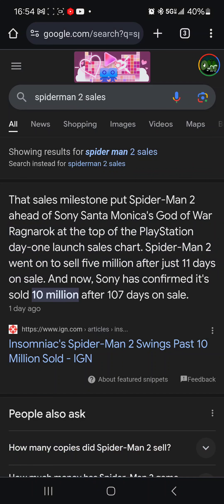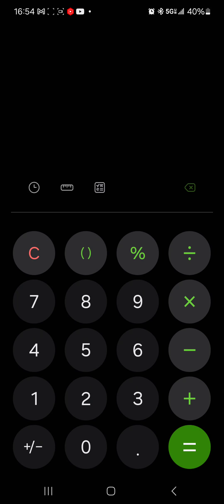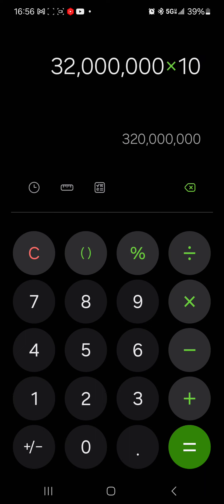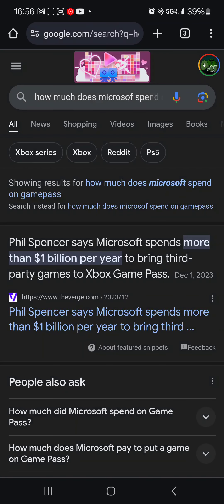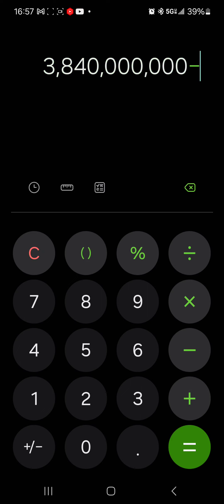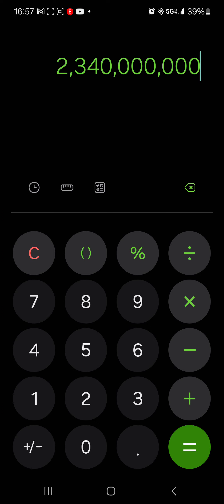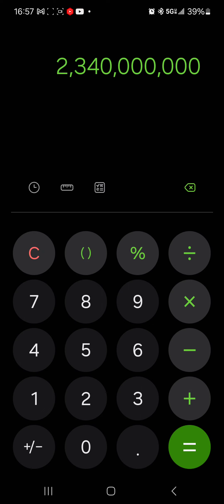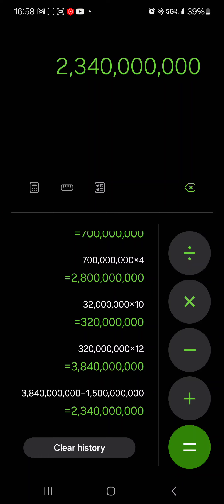SONY's outdated model vs GAMEPASS?! for the bean counters